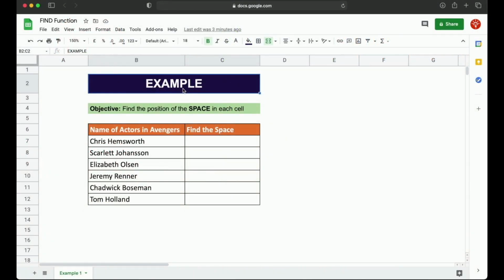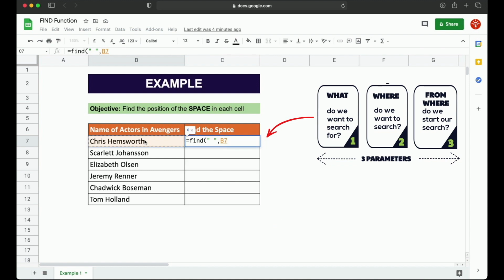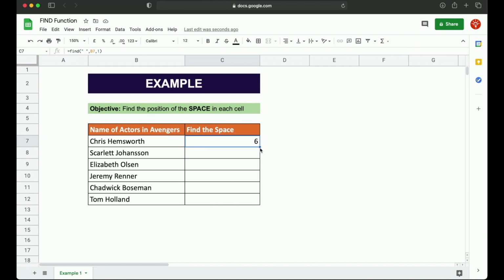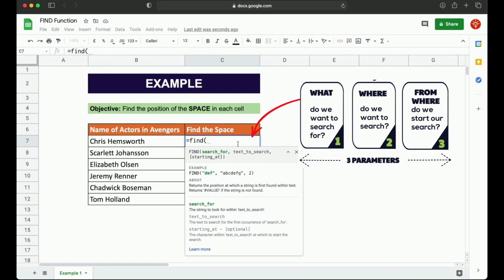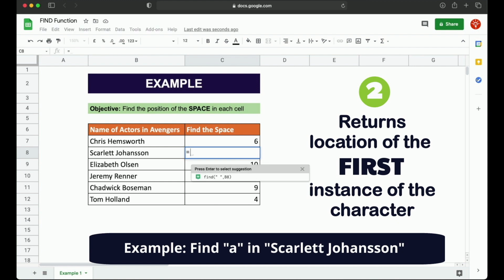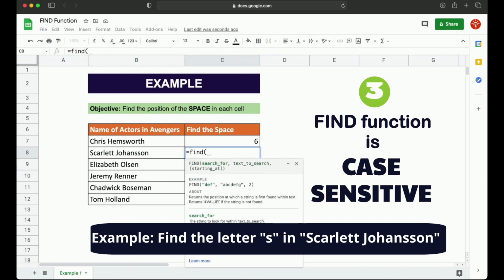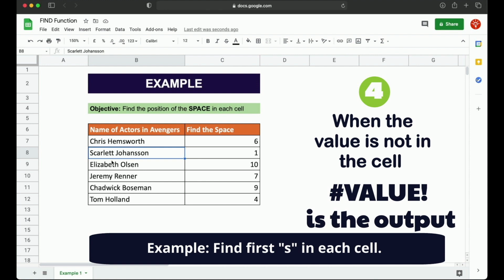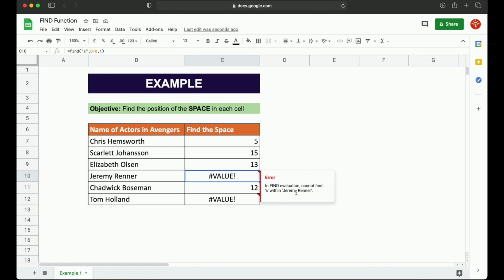FIND a character or string from another string in Google Sheets and Excel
Quickly learn the FIND function in Excel and Google Sheets. What does it do? What does it return? I will show you examples of using this function. I’ll also show you some tips to keep in mind when using the function like using the default option for the 3rd parameter.

When you use the FIND function you will get the position of the first instance of the character, even if there are multiple characters within the text. I’ll demonstrate this with examples.
You’ll also learn that the FIND function is case sensitive. I’ll give you a few examples to demonstrate this to you. Because of this you must be careful in the case of the character you type in your function.

In this video I’ll also show you the similarities and differences between Google Sheets and Excel when it comes to the FIND function.

You will also learn what the error VALUE! Means when this is returned as an output of your function.

Time Stamps
00:00:00 Objective
00:0:10 What does the FIND function DO? (Purpose)
00:00:22 What does the FIND function RETURN? ———(Output)
00:00:30 Parameters of the FIND function
00:00:50 Google Sheets versus Excel
00:01:22 Example 1 using the FIND Function
00:03:08 3rd Parameter is optional and its default
00:04:10 Returns the location of the first instance
00:05:01 FIND function is case sensitive
00:07:53 Returns an error VALUE! When value is not in the cell